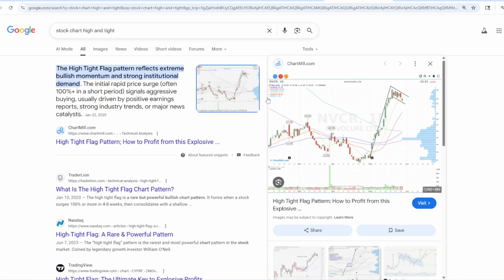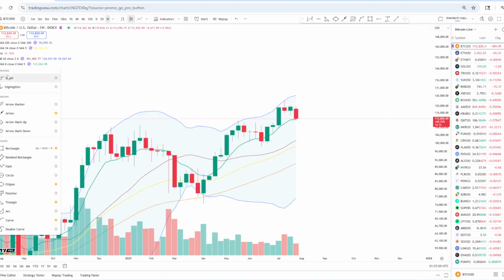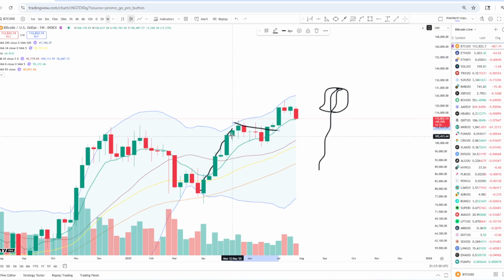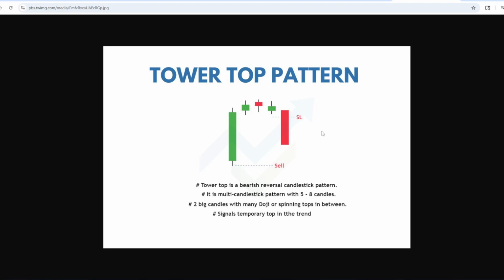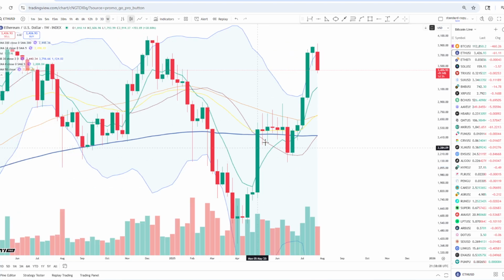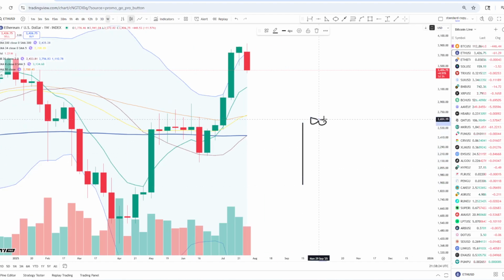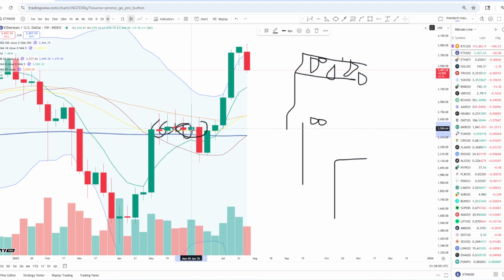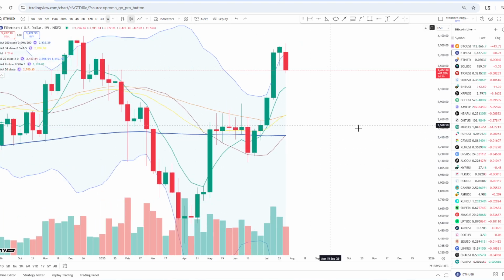Difference Between Tower Top and High and Tight